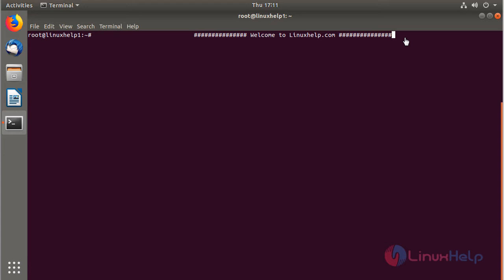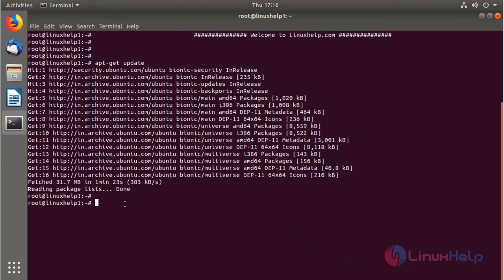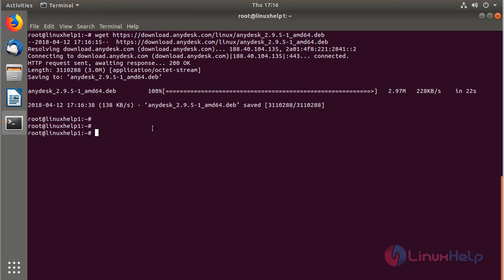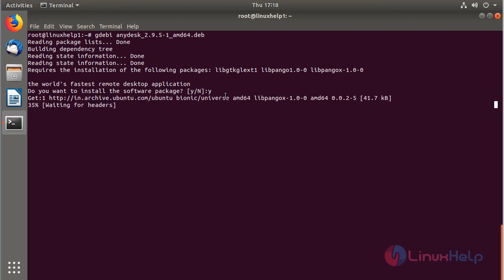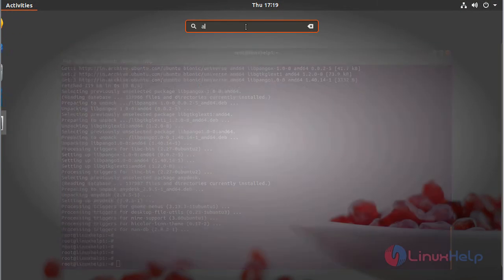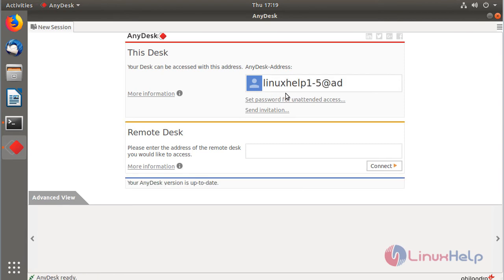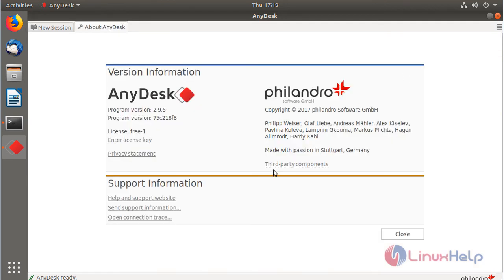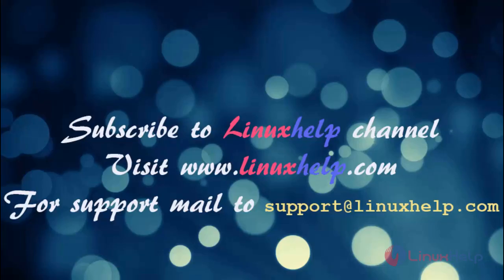How to install Anydesk 2.9.5 on Ubuntu 18.04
This video covers the method to install AnyDesk on Ubuntu 18.04. AnyDesk is the open source remote desktop application.